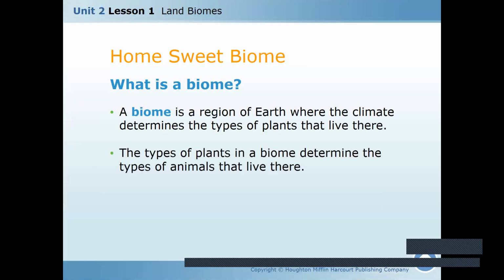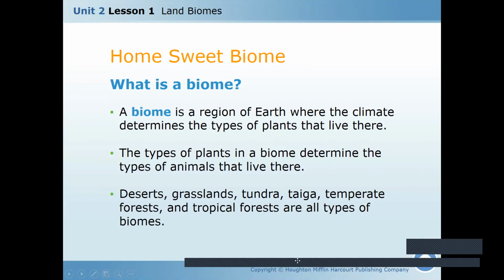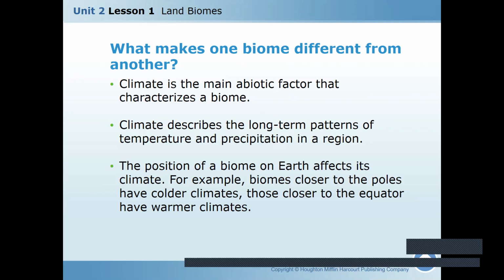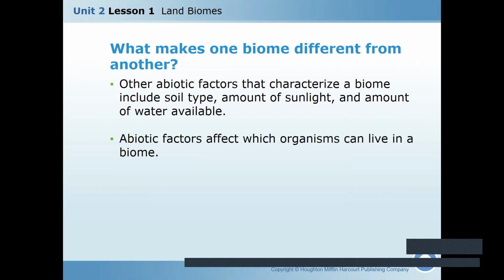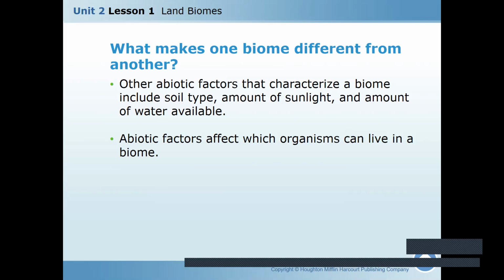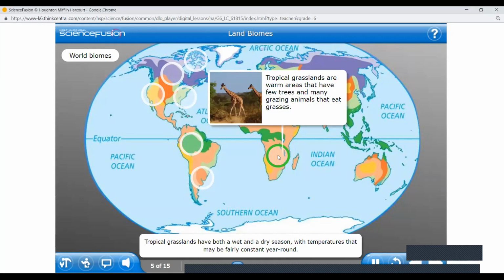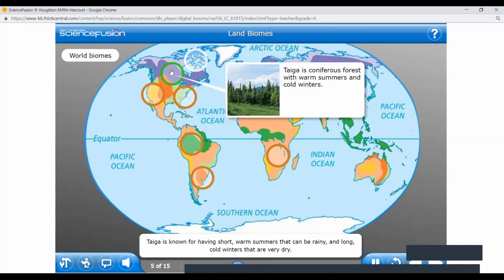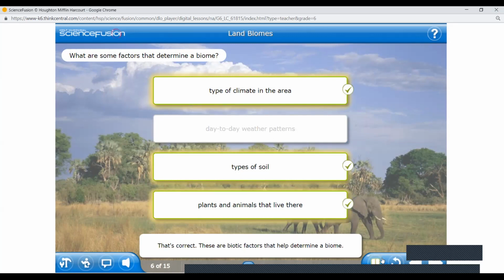Land Biomes (2)